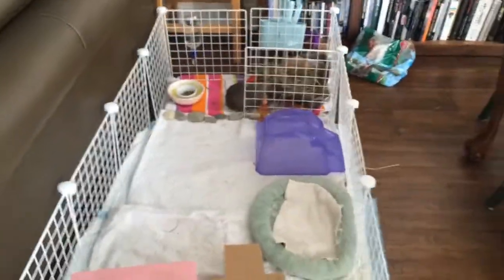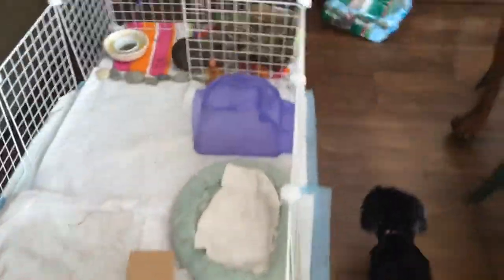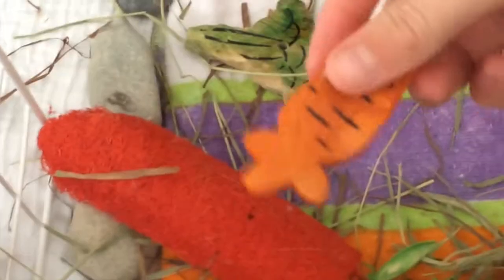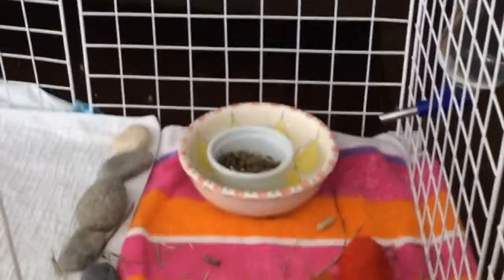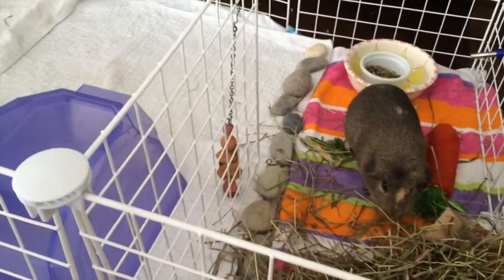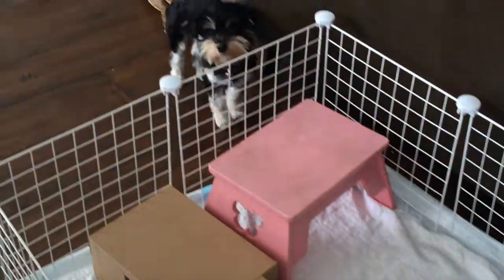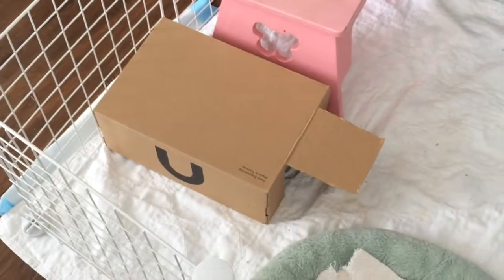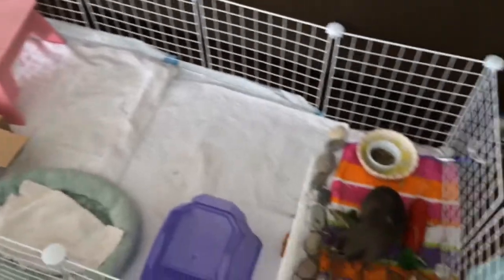Bubbles and Nugget's cage tour|| Pampered Pets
Bubbles and Nuggets 2x4 C&C cage tour! Let me know if you want to see my other pet's cage tours!